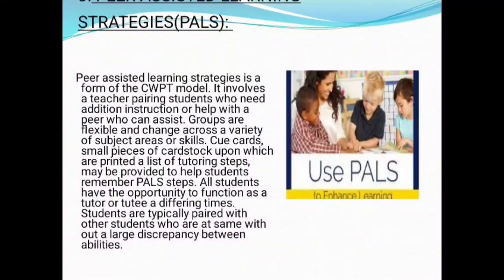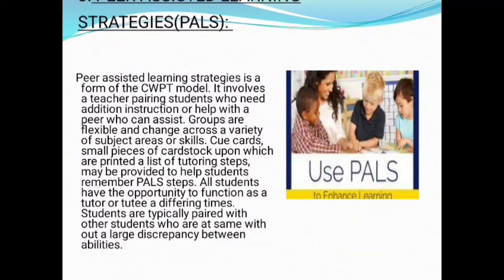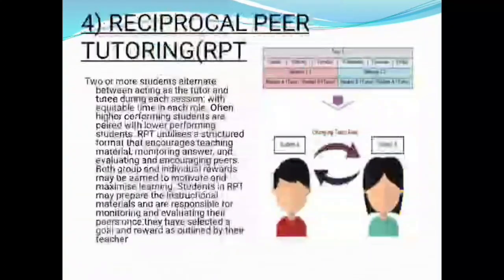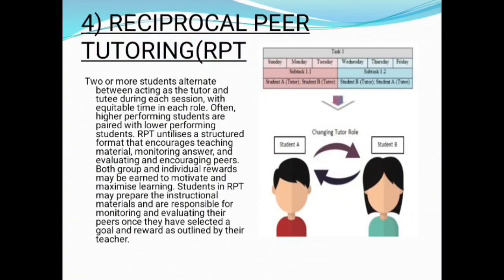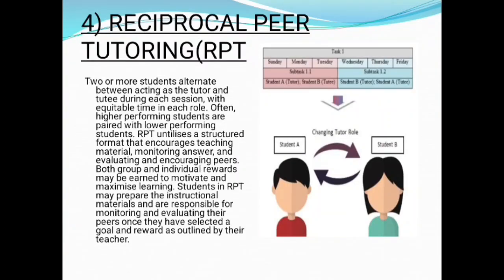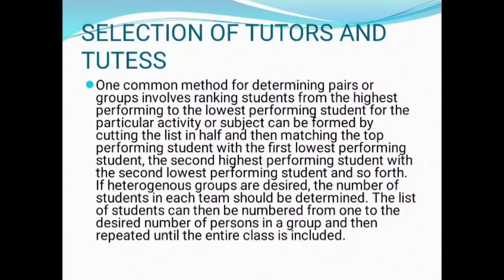Peer Mediated Instructions: Peer Tutoring, Cooperative learning